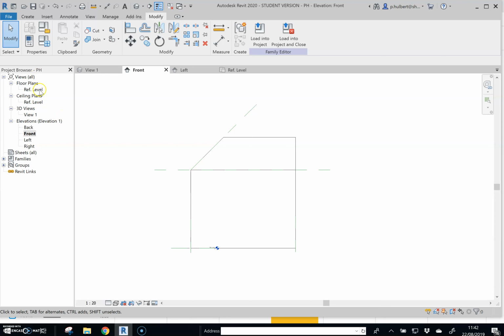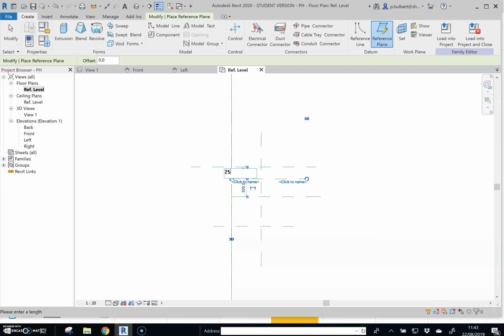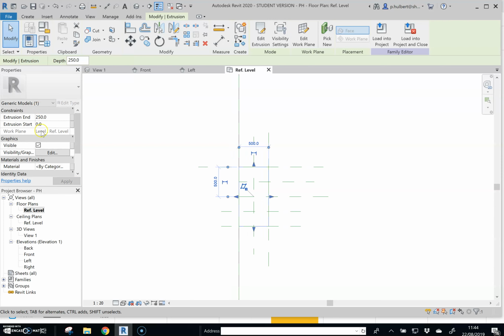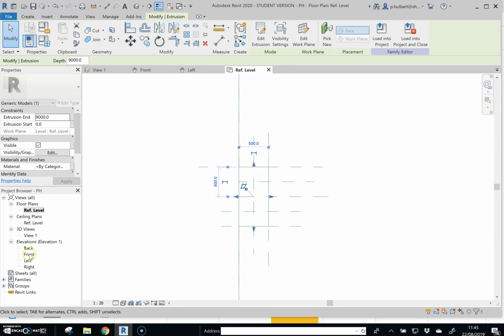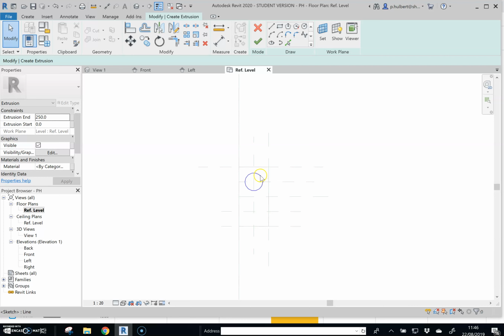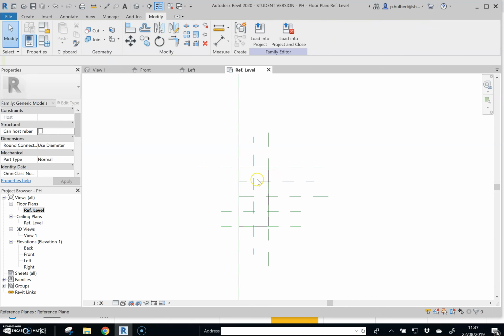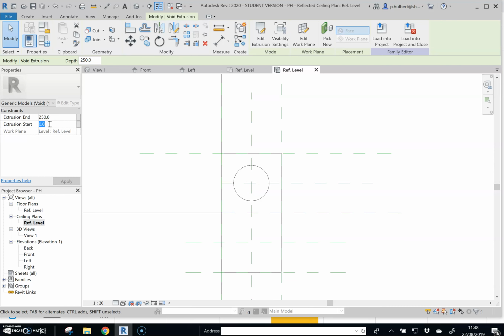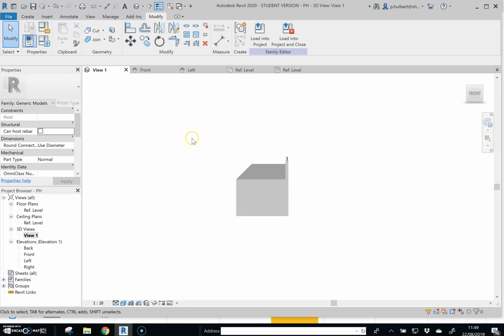Completing exercise 1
Revit, Completing exercise 1